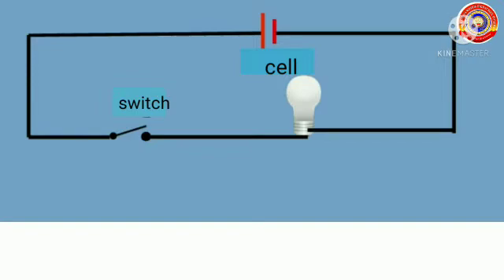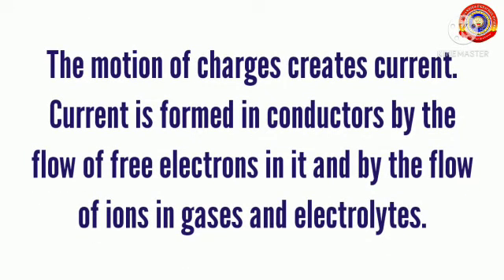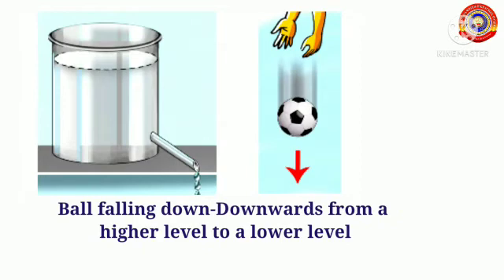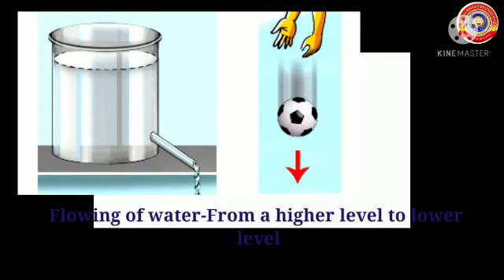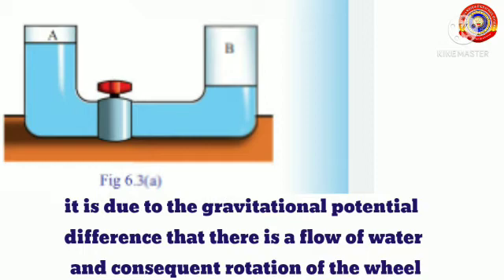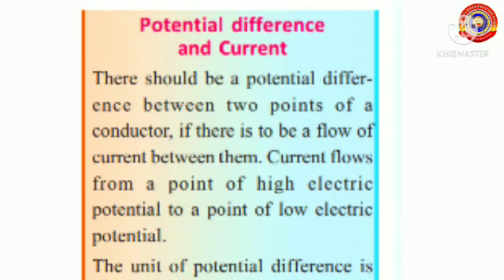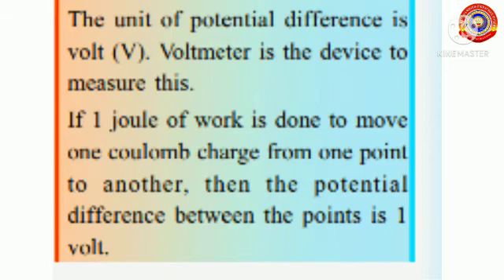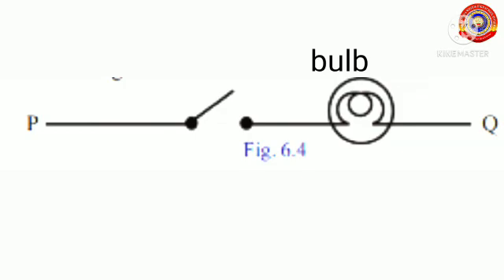KRSMA#Standard 9 Physics Part 1 Chapter 6 Current Electricity.